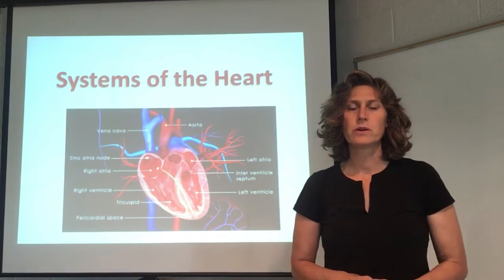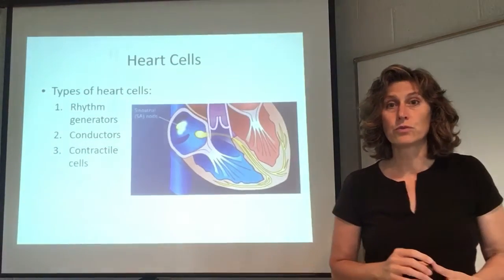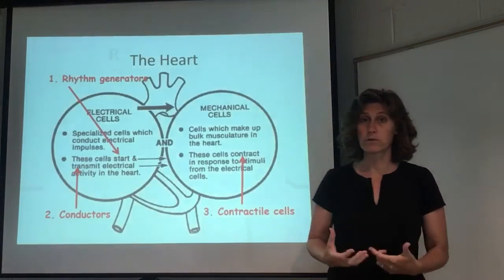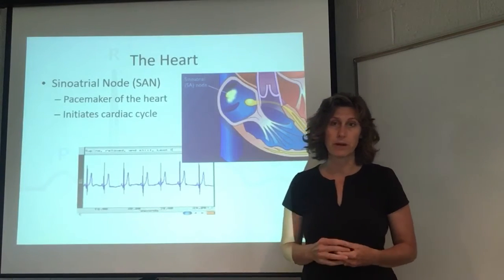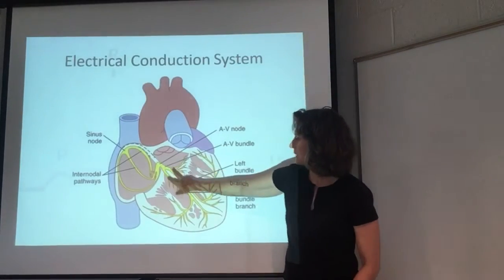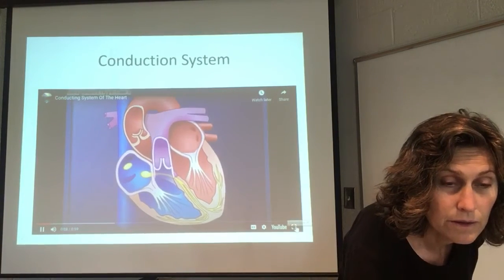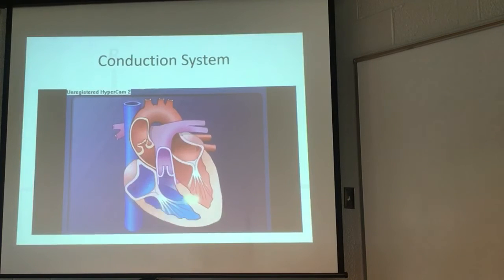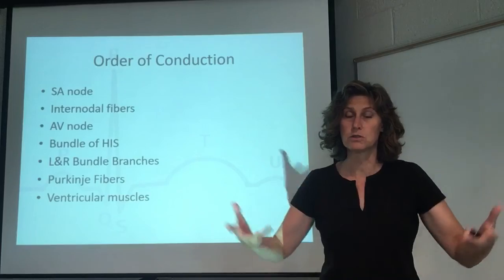Systems of the Heart